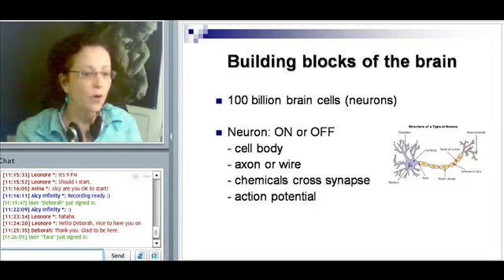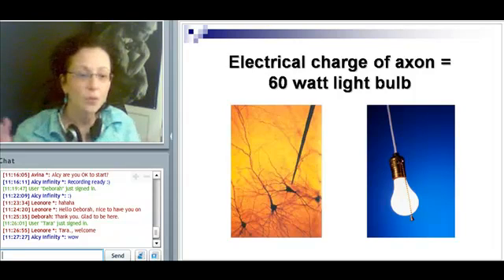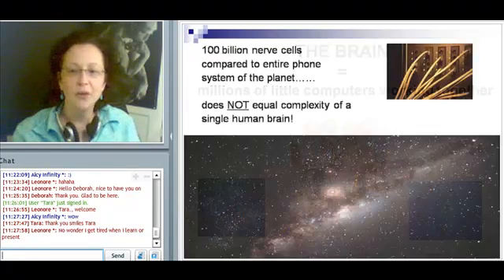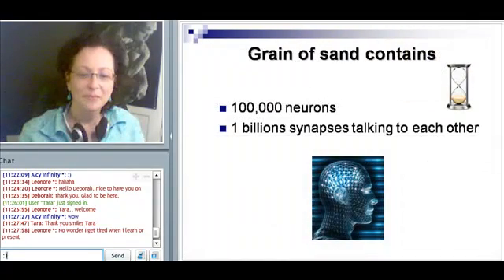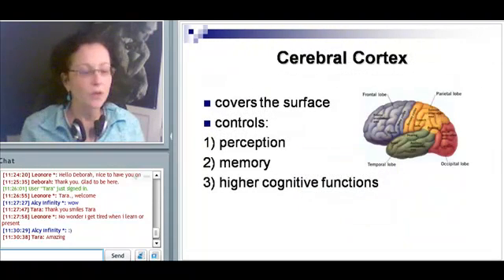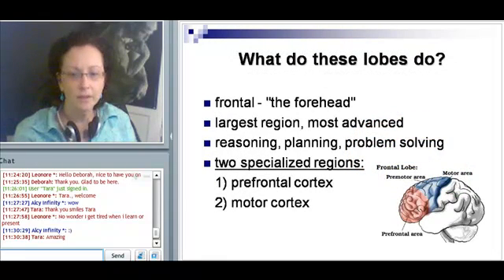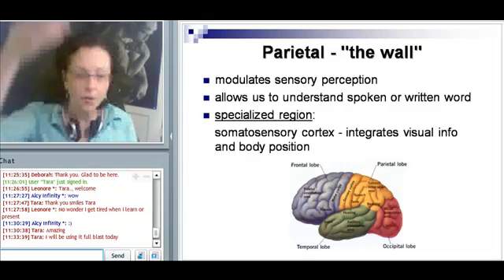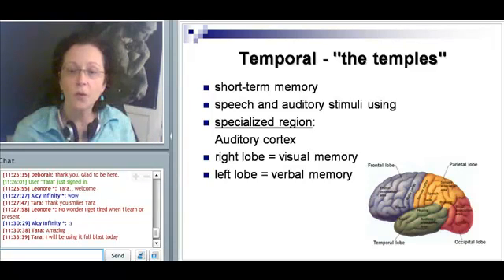COPOE W2 [2/9] The Mind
COPOE W2 [1/9] The Mind
The brain automatically keeps us functioning. What are the main components of the brain and what are their roles? We will also explore the parts of the brain we call the mind where we get to choose our behaviour. What are examples of paradise? If we could choose our paradise, what would the parameters be?